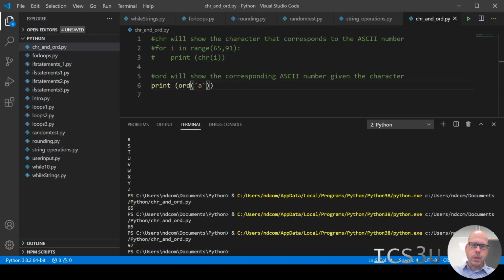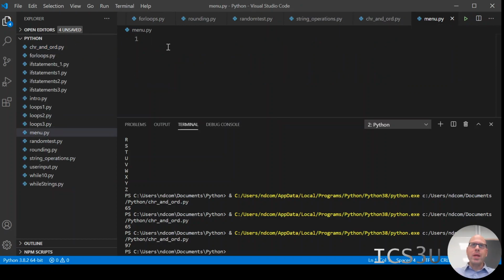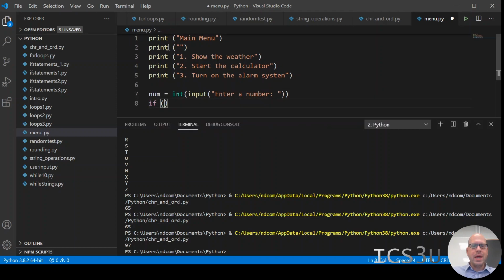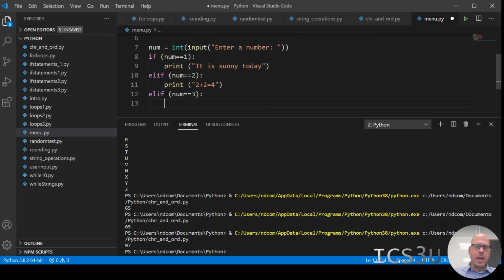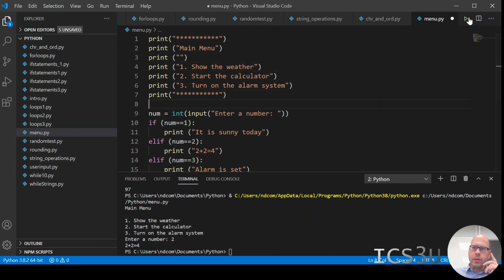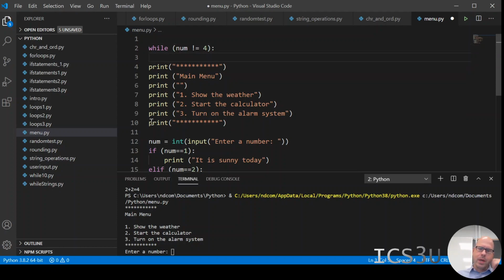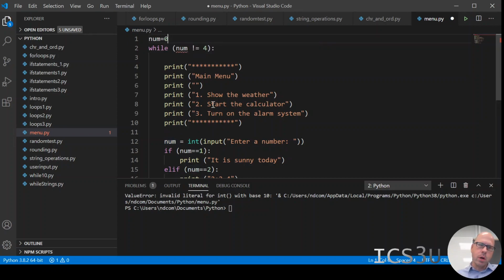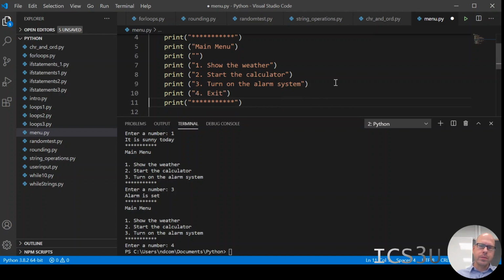ICS3U Text Menus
How to make a text-based menu in Python inside a loop. This lets the user select an option easily and always returns back to the menu. This could be used in a point of sale program for a restaurant, or a text-based game for example.